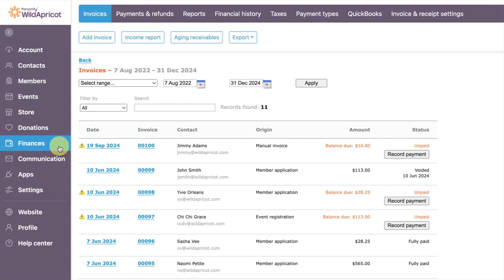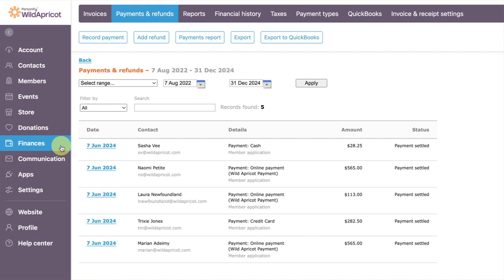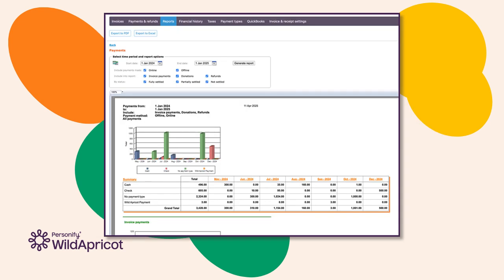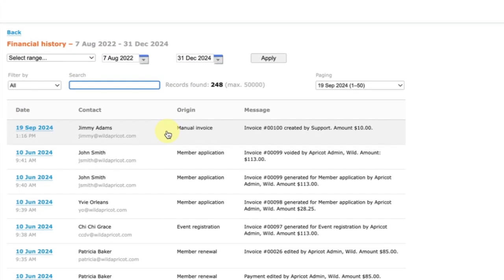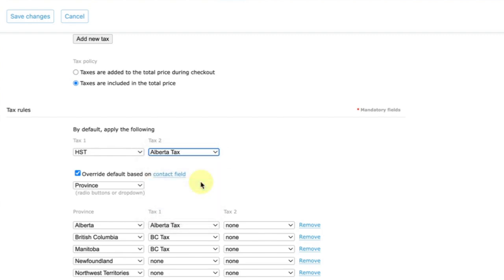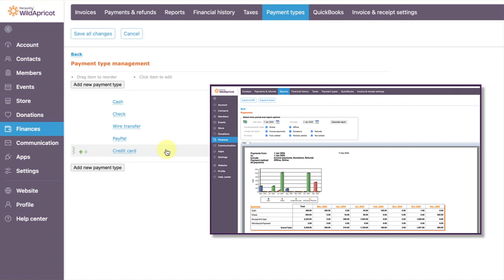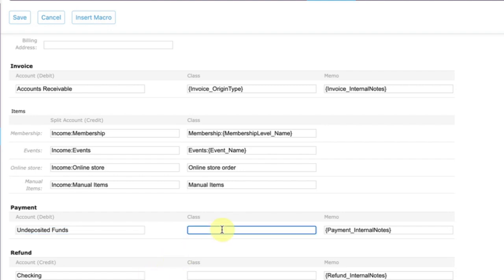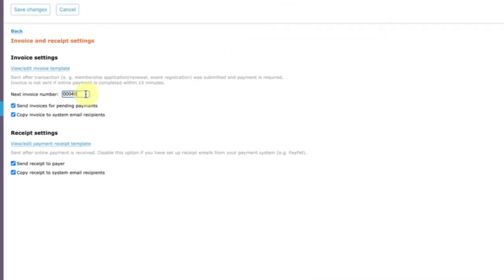Part 7 — The Finances Module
Welcome to part 7 of the WildApricot for Beginners — New Administrator's Training Guide. This video explores the Finances module in your WildApricot admin backend, where you can view and edit all financial information collected by your organization. This includes invoices, payment receipts, and financial reports. You can also export financial data to a spreadsheet or QuickBooks, and customize your invoice and payment receipt emails.

Timestamps:

0:00 What's on the Finances module?
0:54 What's on the Invoices tab?
1:40 What's on the Payments & refunds tab?
2:18 What's on the Reports tab?
3:14 What's on the Financial history tab?
3:43 What's on the Taxes tab?
4:44 What's on the Payment types tab?
5:22 What's on the QuickBooks tab?
6:28 What's on the Invoice & receipt settings tab?